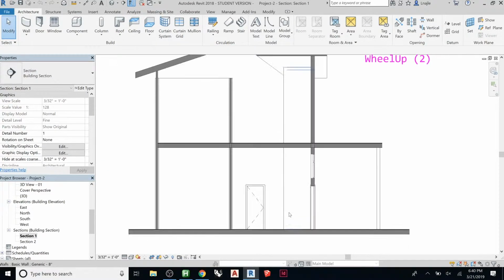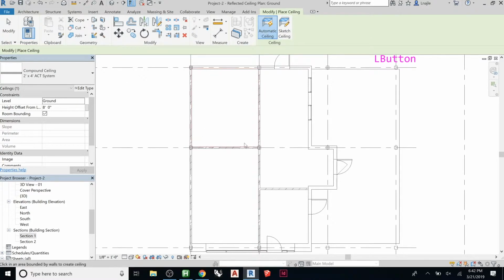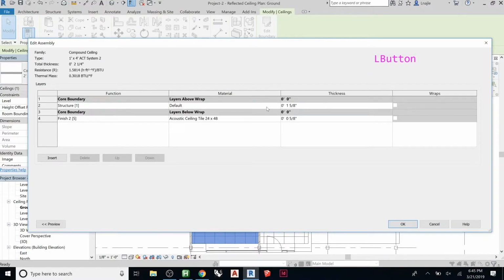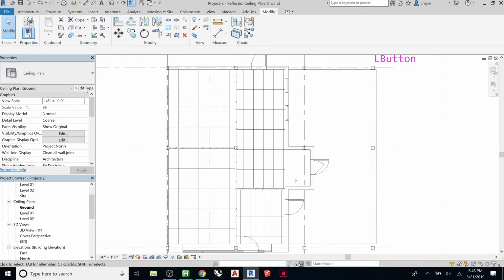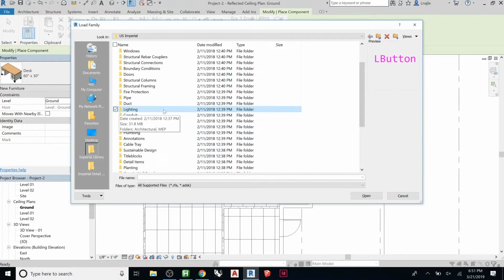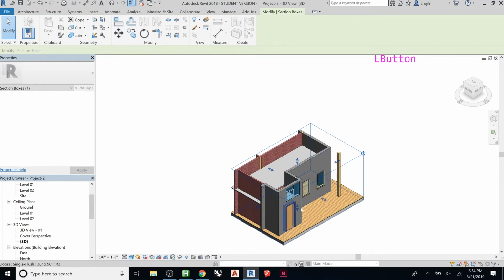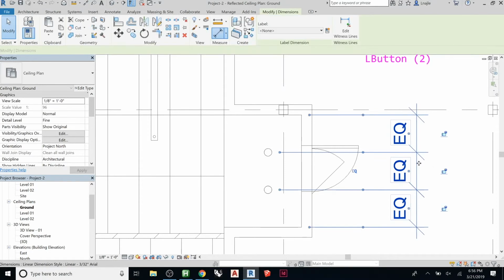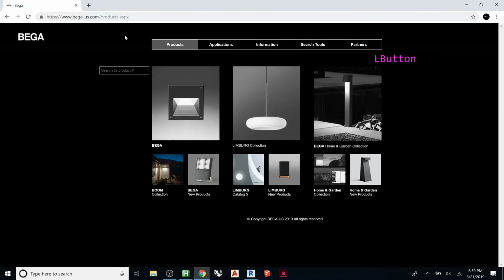Revit 101 | Part 19 | Ceilings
How to create and modify ceilings in Autodesk Revit and how to add light fixtures to them.